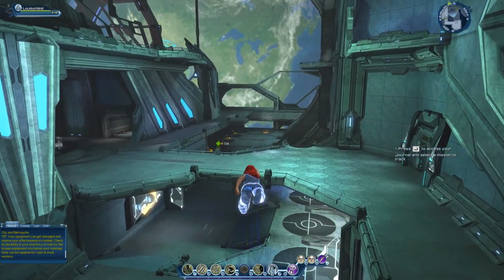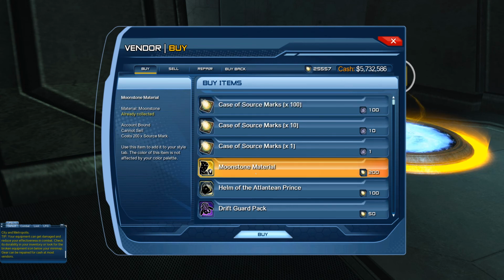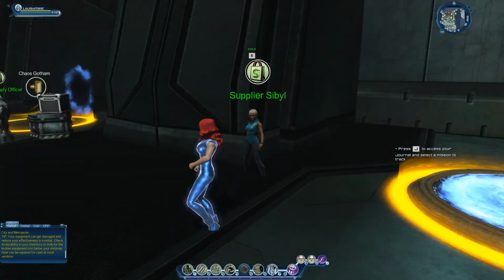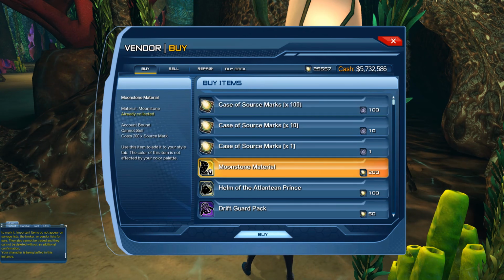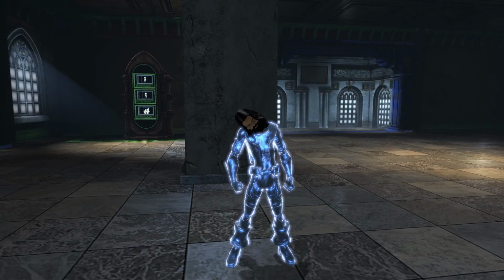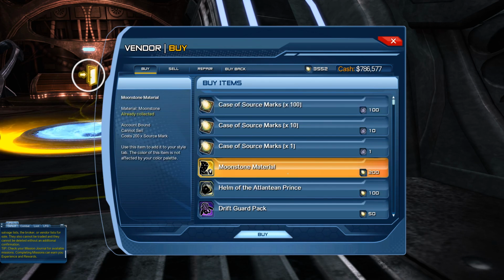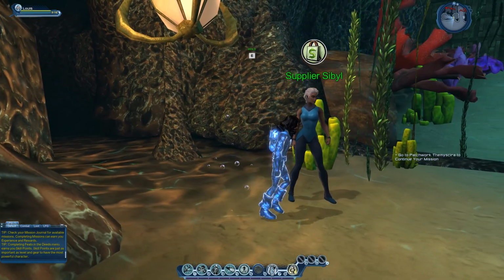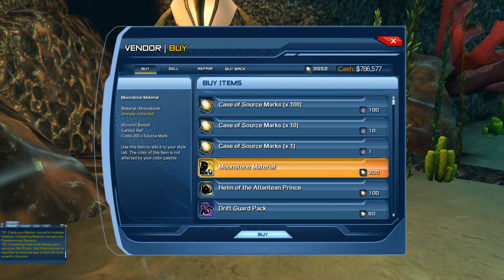Where To Get The Moonstone Material For Heroes And Villains in DCUO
Welcome everybody to this DC Universe Online video where we will be taking a look where to get the moonstone material for heroes and villains. Times for both heroes and villains will be listed below.

where to get the moonstone material for the heroes : 0:42
where to get the moonstone material for the villains : 3:42

The moonstone material will cost 200 source marks from the supplier sybyl vendor either in the watchtower or hall of doom next to the atlantis teleporter . Supplier sybyl vendor can also be found inside of atlantis open world zone.